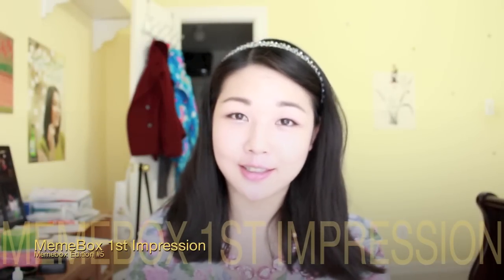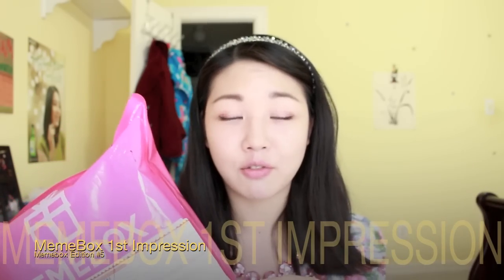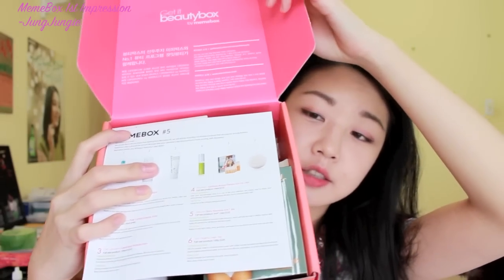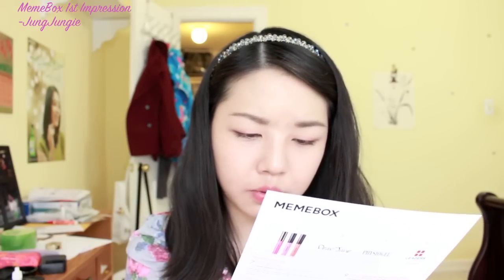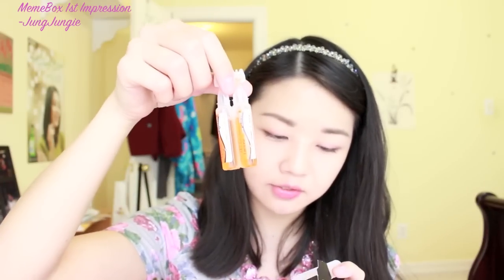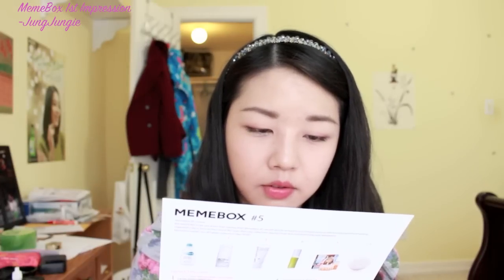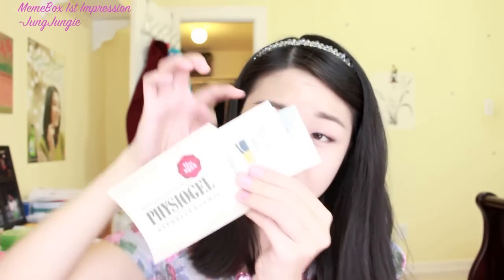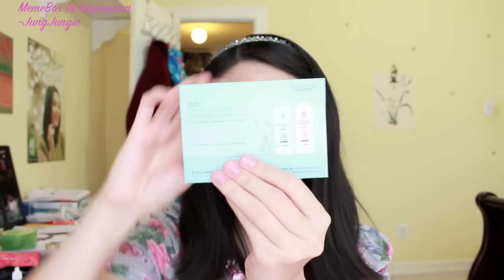MemeBox 미미박스 #5 Unboxing~ (Korean Makeup Subscription Box - Get It Beauty Box)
Hello!!!~

This is the 5th Edition of the Memebox. There are lot more, so check it out because the products that each box has are great!~

-Cristina